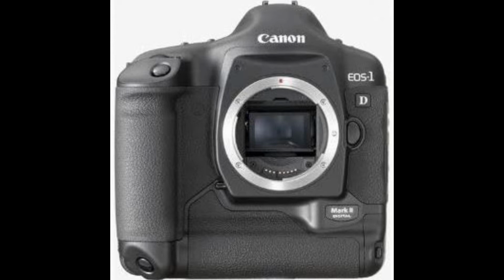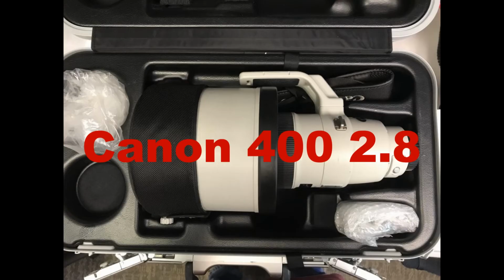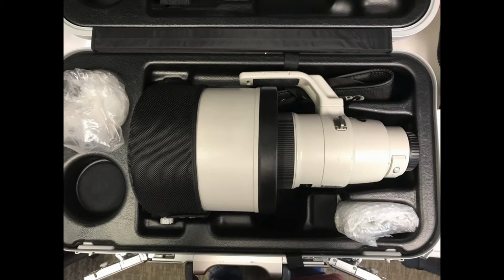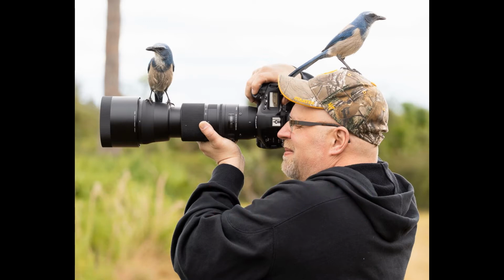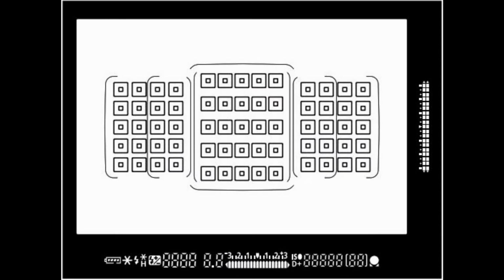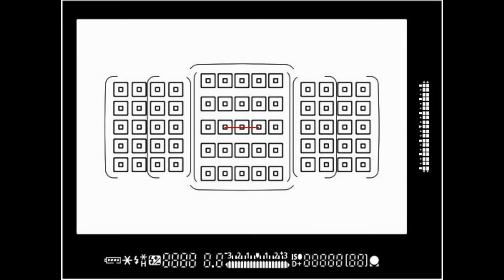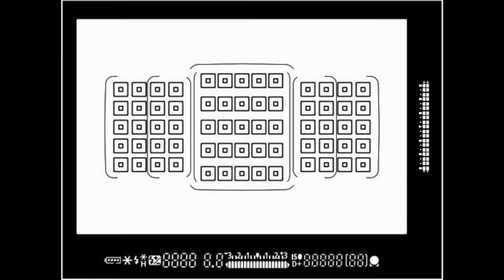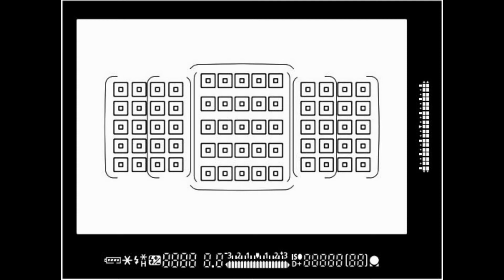Enhanced Audio Podcast - Episode 37: How Autofocus Works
How does autofocus work on your camera?